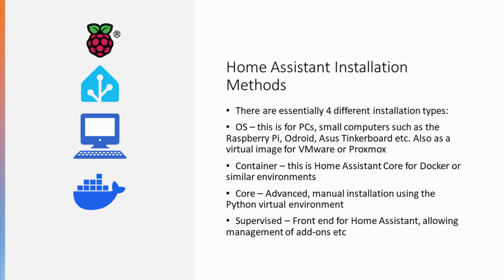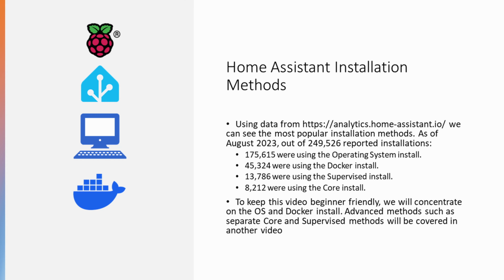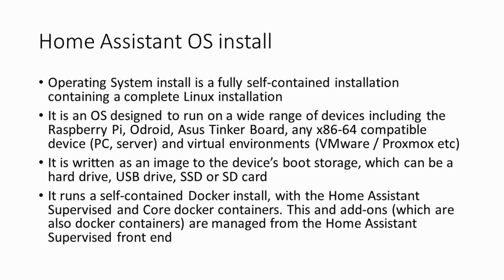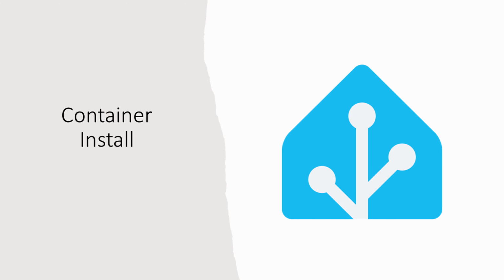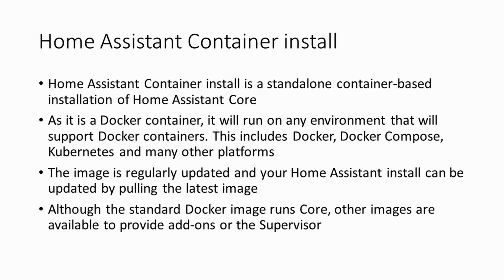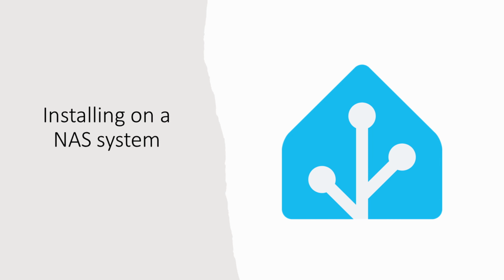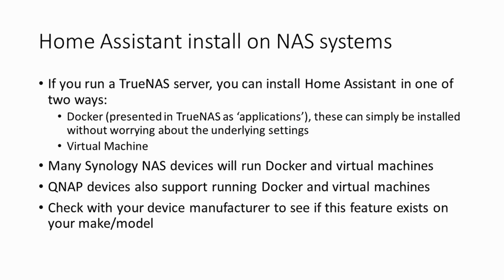Home Assistant Installation Methods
In this video we will cover the different installation methods for Home Assistant. This is not an install video, we will cover the specific installation methods in other videos.

A selection of devices to install Home Assistant:
Raspberry Pi 4 Model B (4GB)
Raspberry Pi 4 Model B (8GB)
Raspberry Pi 4 Model B (4GB) Kit including case and power supply
New/refurbished desktop PCs
Synology DS224+ 2-Bay NAS
Synology DS923+ 4-Bay NAS
QNAP TS-464-8G 4-Bay NAS

Raspberry Pi 5 announced, links available upon launch

00:00 - Start
00:10 - Intro
02:04 - OS Install
03:05 - Container Install
03:45 - Installing on a NAS system
04:45 - What's the best method

The below is optional but this will help us to purchase kit for review, and to keep up with channel expenses (studio equipment, etc).

BTC: bc1qdhnyctwr455vwskhjwl04dm9hucjq55yxyy9cu
BCH: qr4jur8nuf7cjmctwjheyfsq39l93lesgvgz7snj3k
ETH: 0xBB6601Be92F27D688F3a47e952866Cb68d1E2170
DOGE: D5ZBGuoJQmqMkdJjjosw4JsYgp95b1CL56